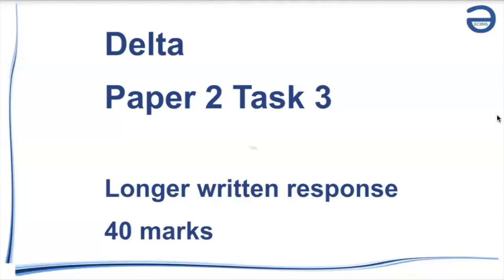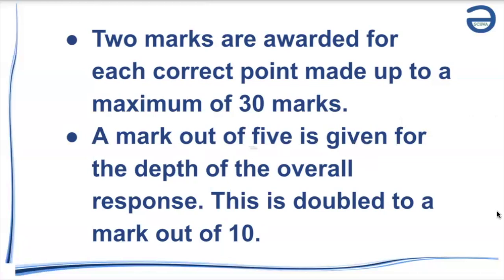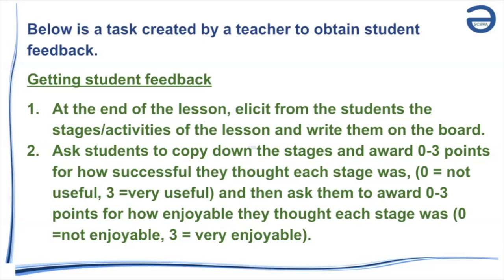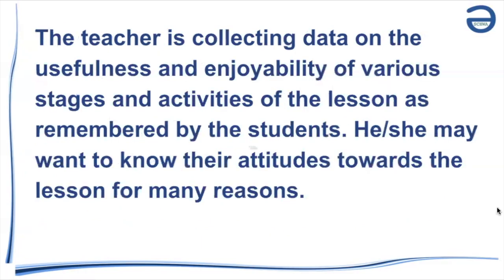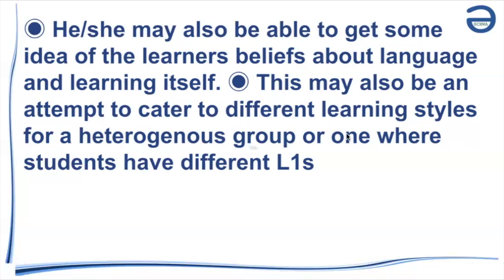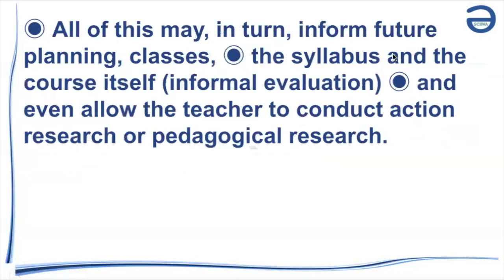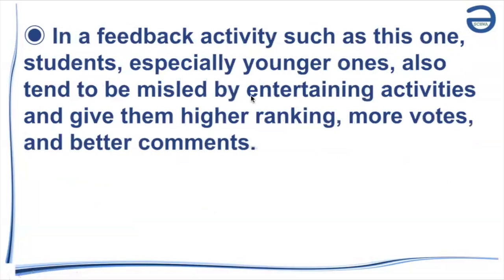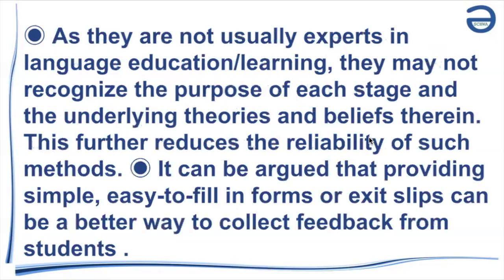Delta module 1 Paper 2 Task 3- Sample response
- Task feedback
- Lesson Observation
- Prep courses for all ELT and Education-related exams
- CLIL and other specialism courses!!!